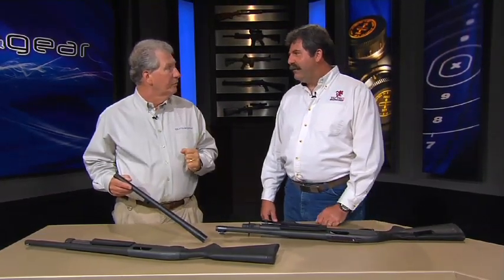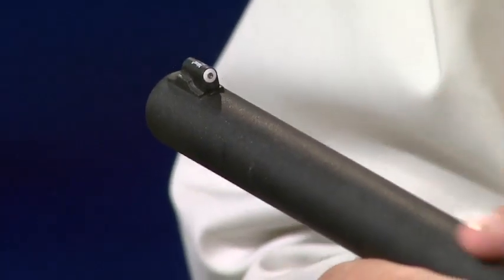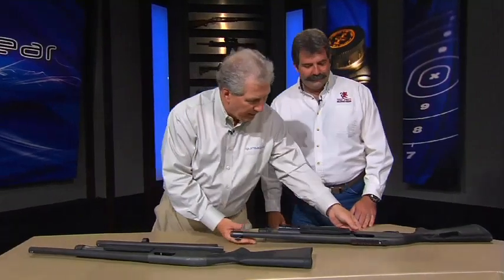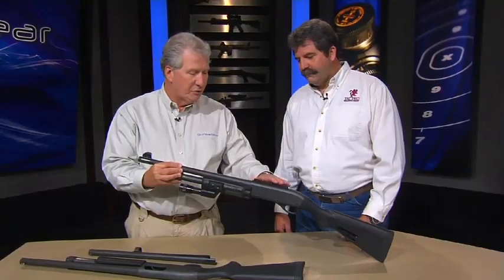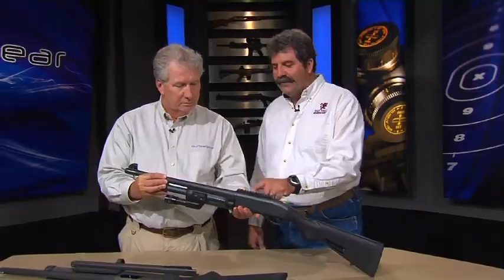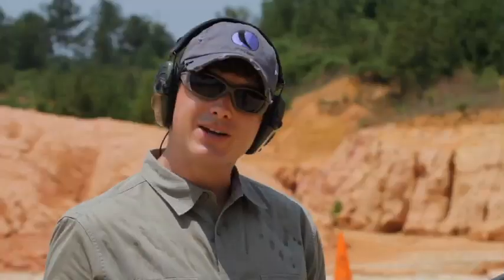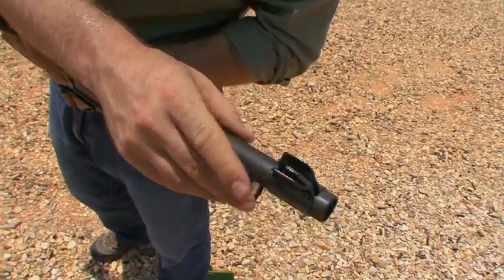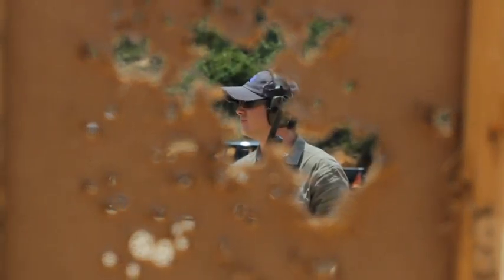XS Sights - Shotguns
Bill Davison of Tac Pro Shooting Center and Tom Gresham. Why you need to upgrade to XS Sight Systems on personal and home defense Shotguns.